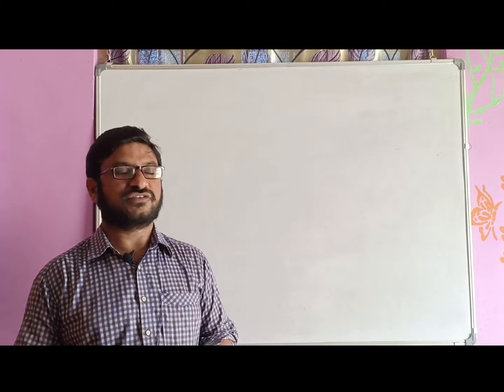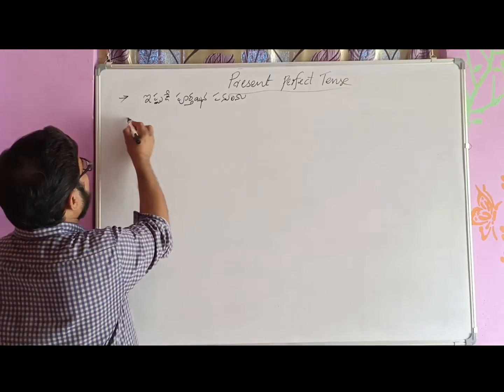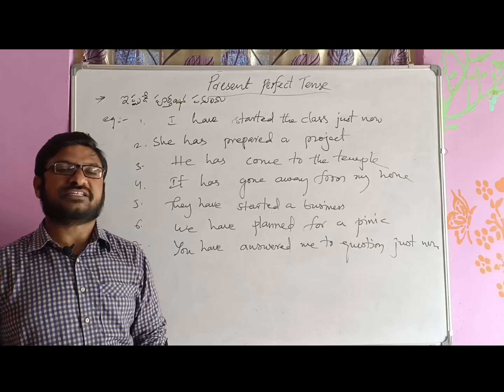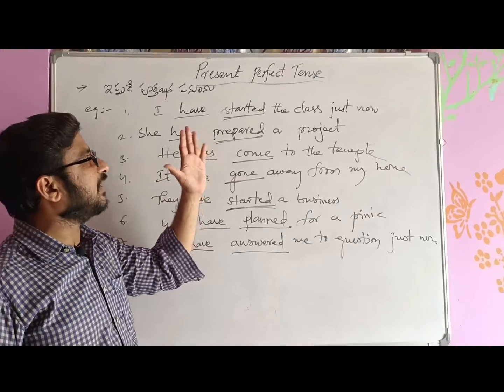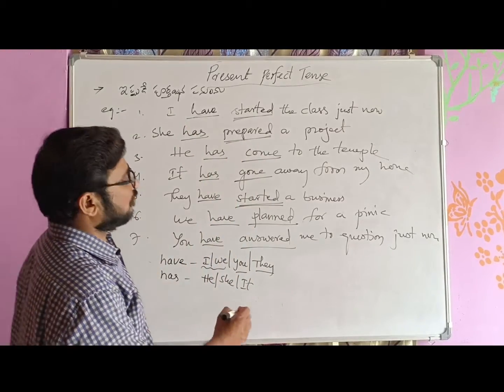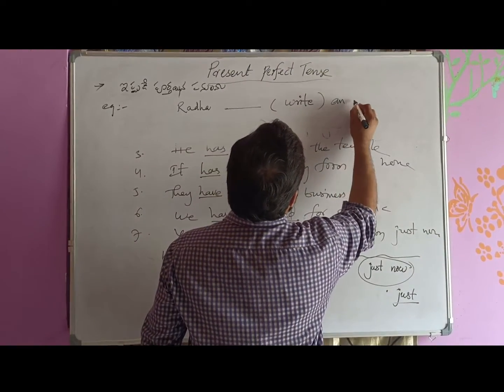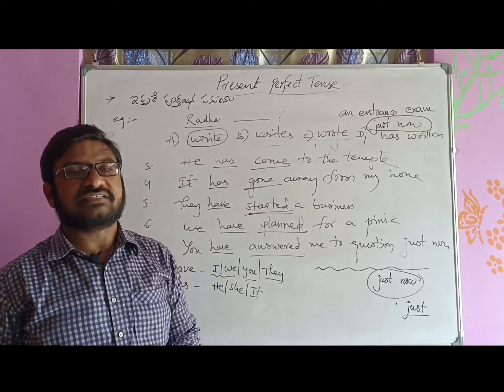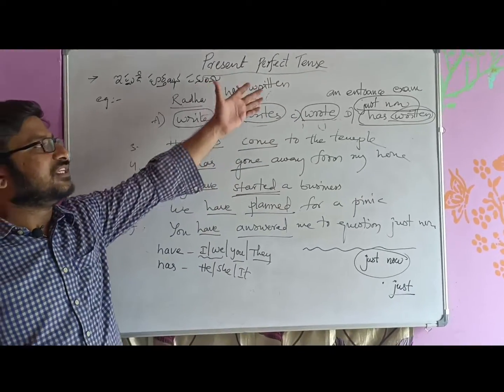Present perfect tense#edufacts# for TET, TRT, PC, SI, Group IV III II & Gurukul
easy to answer by its clue words